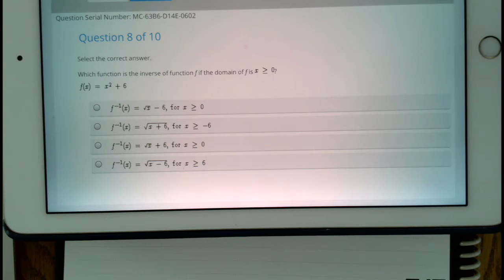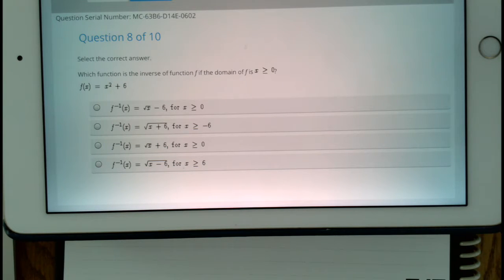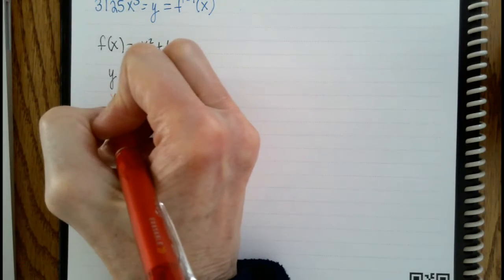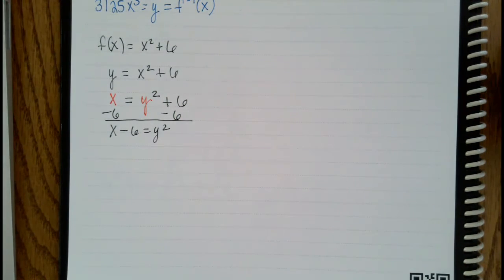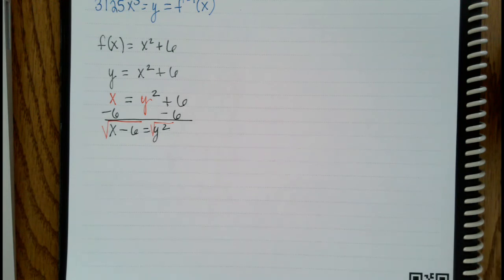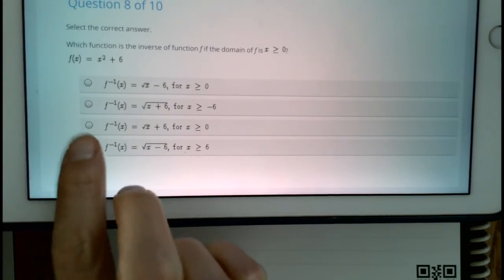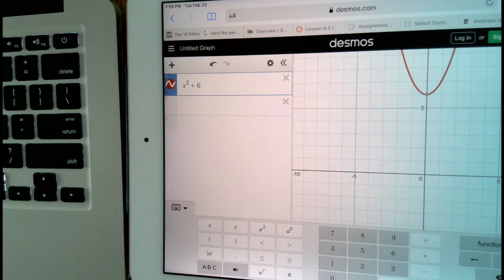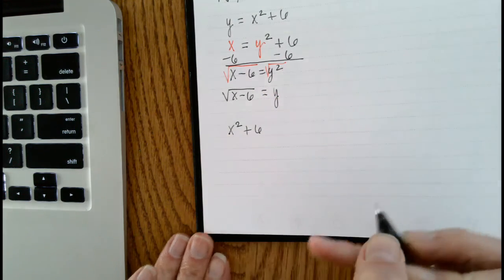u82prob7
Inverse Practice Problems